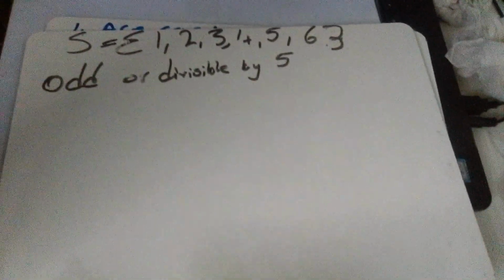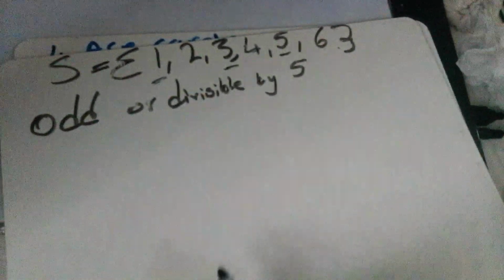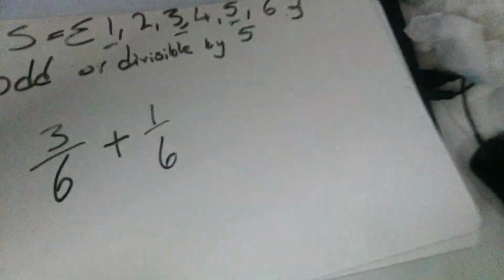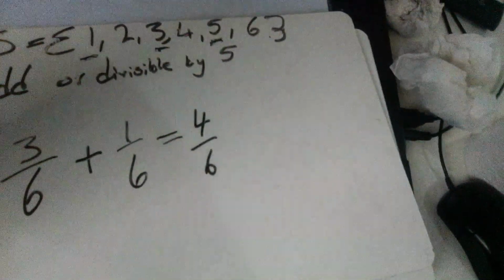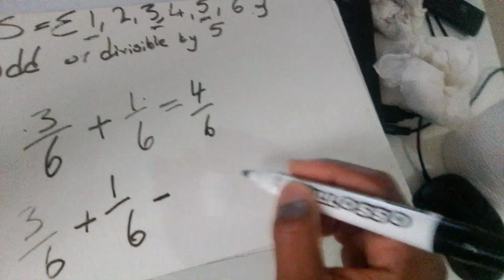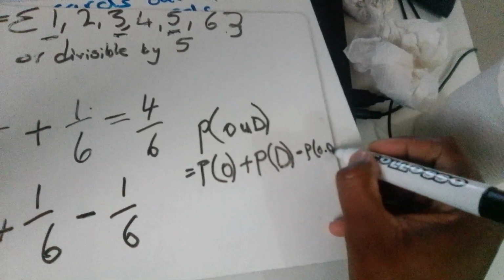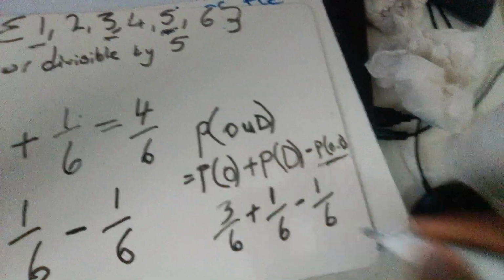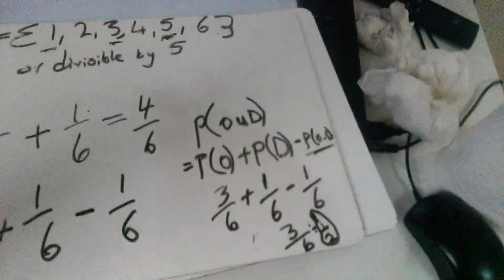Mutually inclusive events